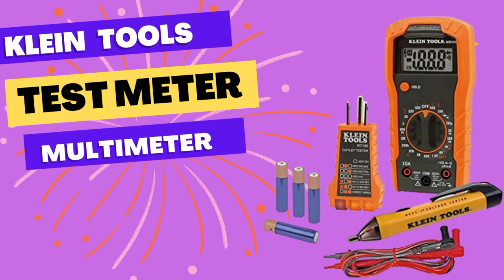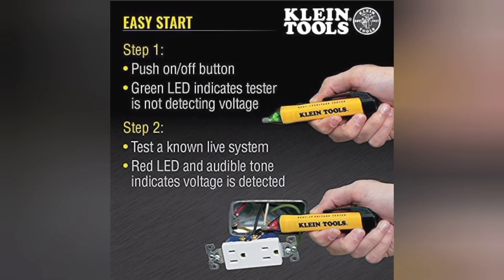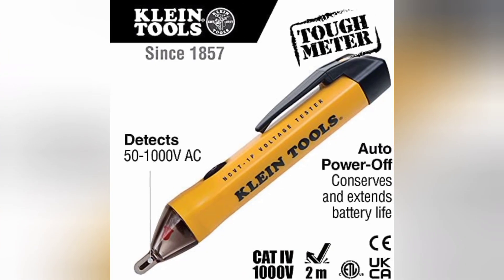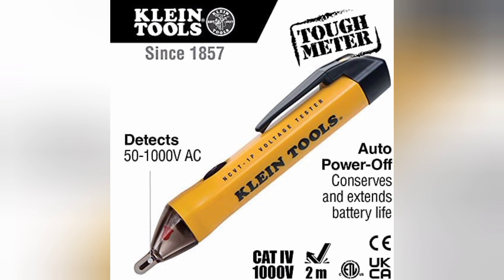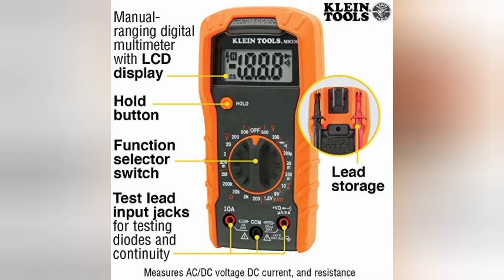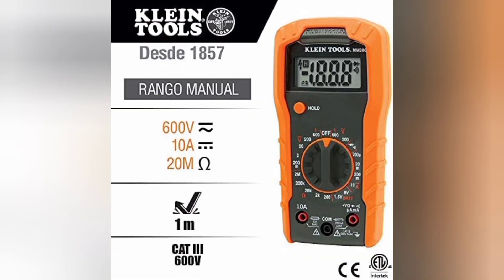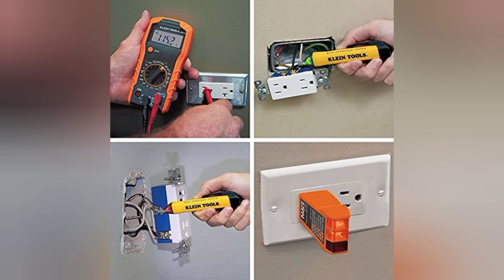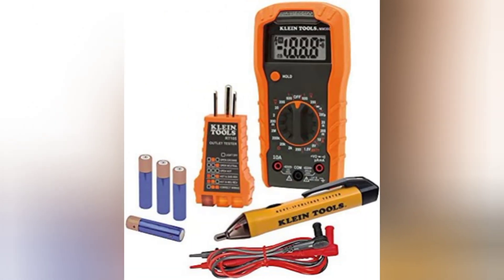multi meter,clamp meter,meter,multi meter functions,fulke meter,how to use tester meter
Klein Tools 69149P Electrical Test Kit with Digital Multimeter, Noncontact Voltage Tester and Electrical Outlet Tester, Leads and Batteries